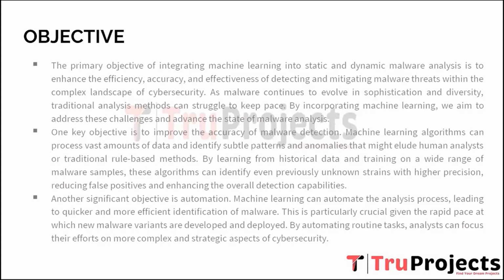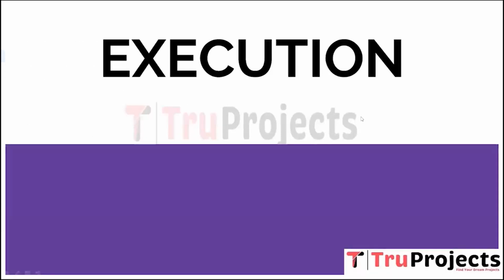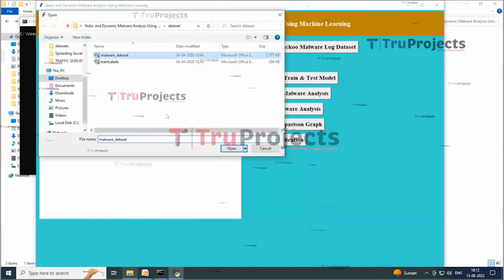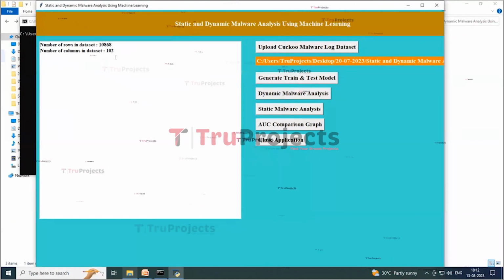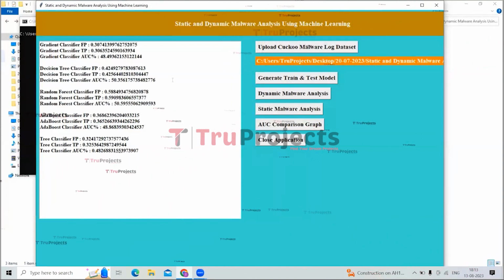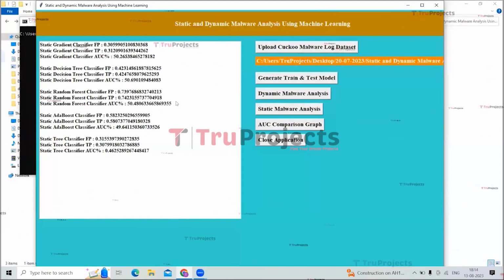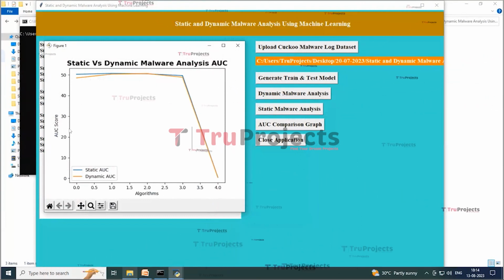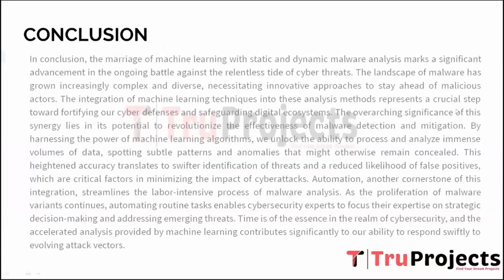Static and Dynamic Malware Analysis Using Machine Learning cyber security projects in hyderabad